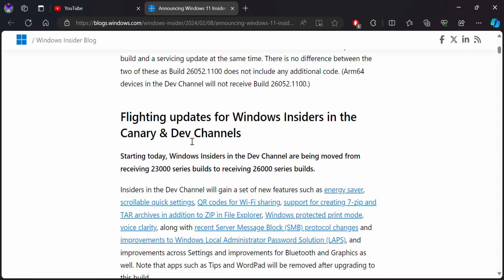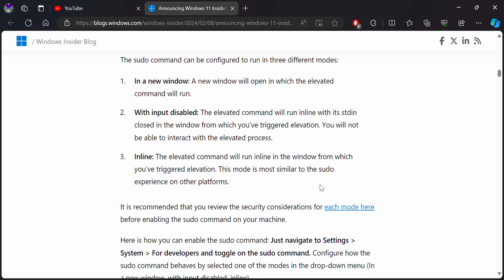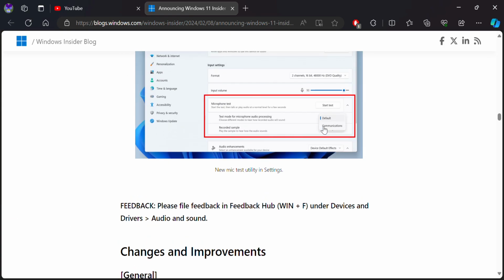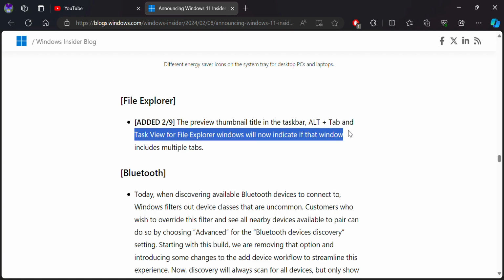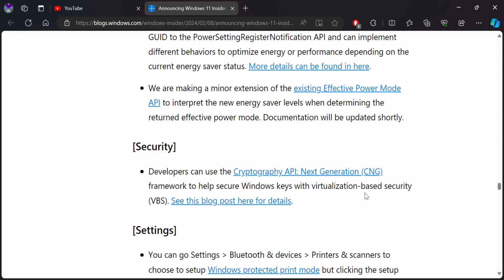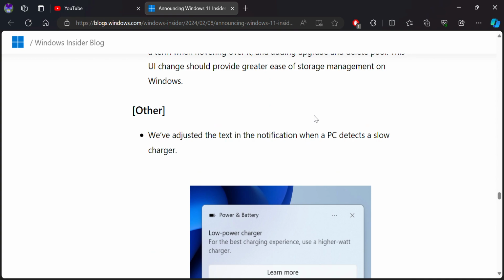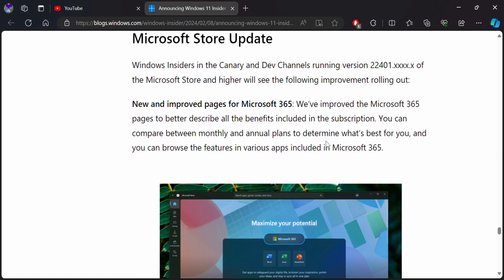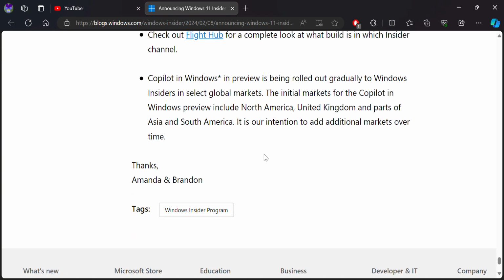Announcing Windows 11 Insider Preview Build 26052 Canary and Dev Channels for Windows Insider users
after nearly 2 weeks, microsoft released a major build for both windows 11 channel at once
this is one of the largest updates and first major update to both canary and dev build and first time when both windows 11 dev and canary both get the same exact build with same exact features.
these features will be released for windows 11 24h2 (3rd major feature update for windows 11)
the chances for windows 12 this year 2024 will go down if build exceed 27500s within this year. other than that, windows 11 canary will get a higher build number in future windows 11 canary update